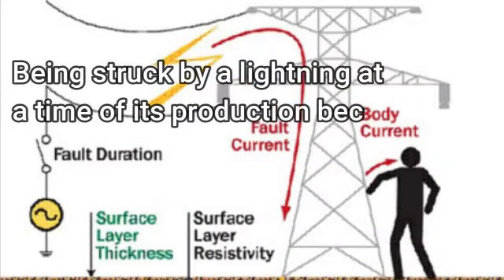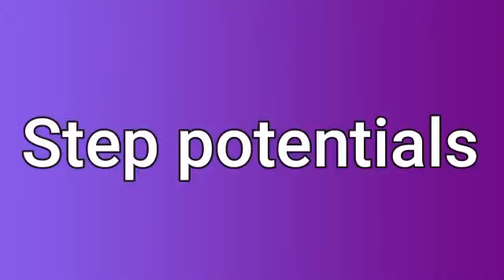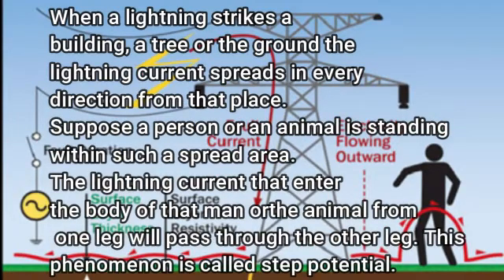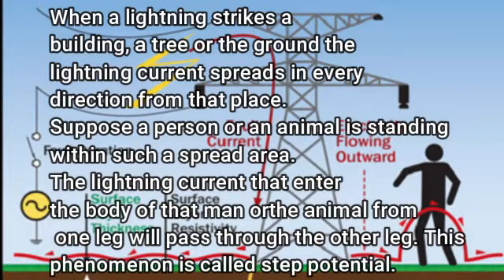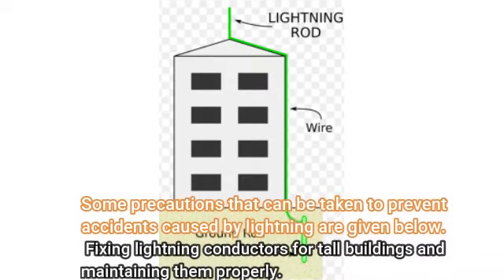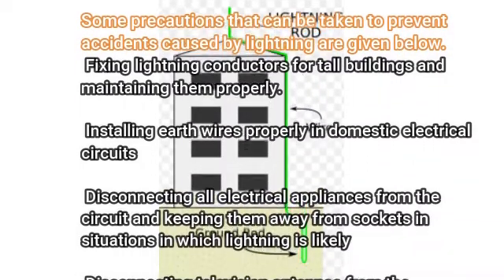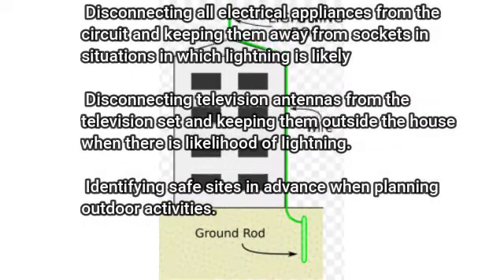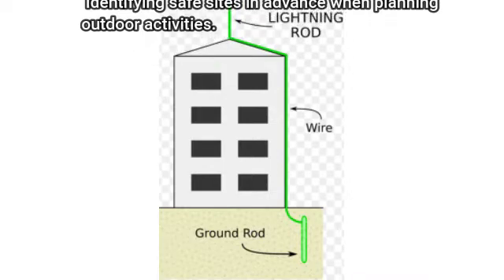lightning accident science grade 9 english medium IL EDUCATION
LIGHTNING ACCIDENT grade 9 science english medium from IL EDUCATION